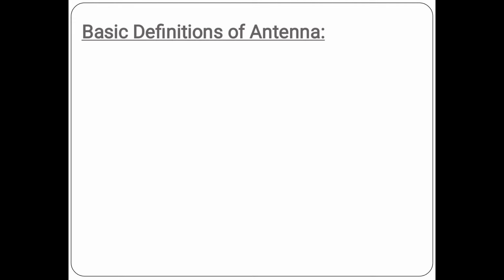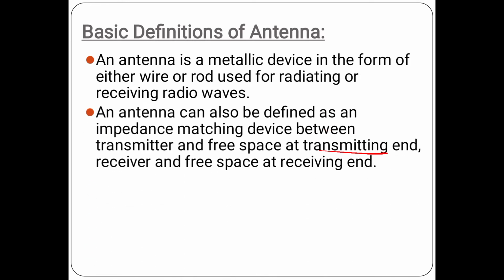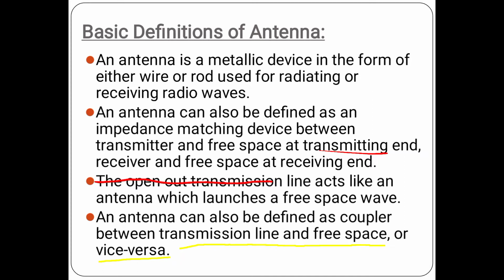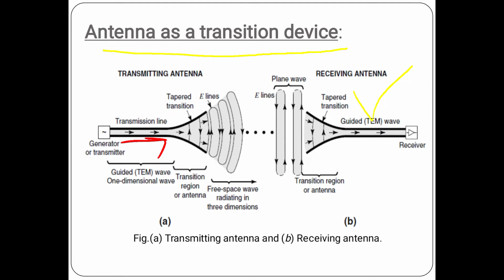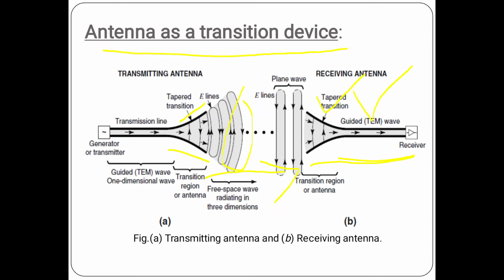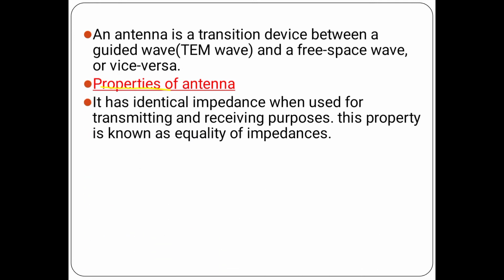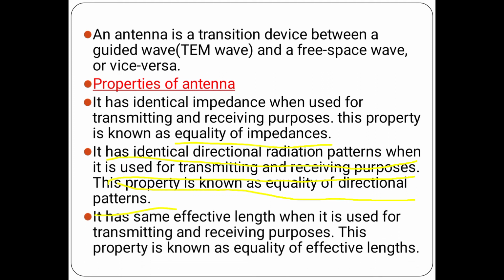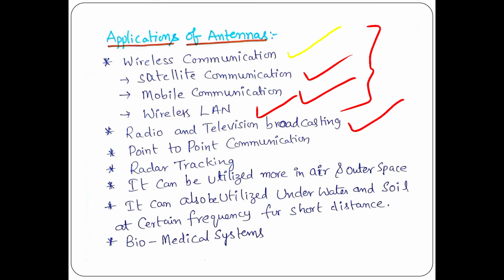Definition of Antenna || Properties of an antanna || Applications of an antenna